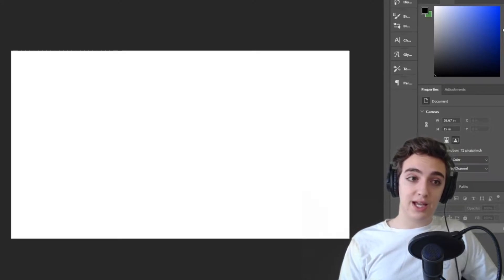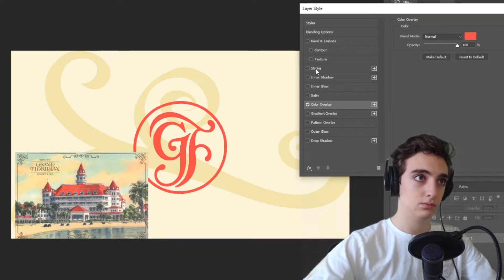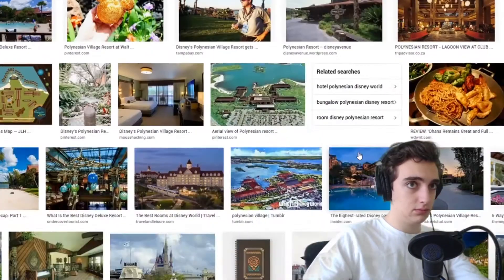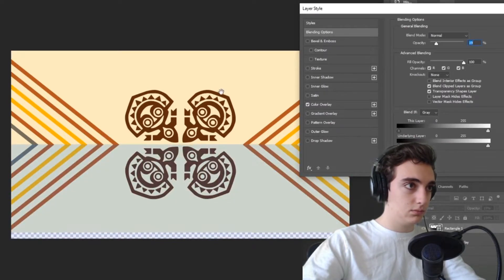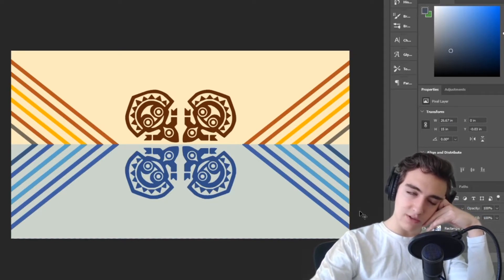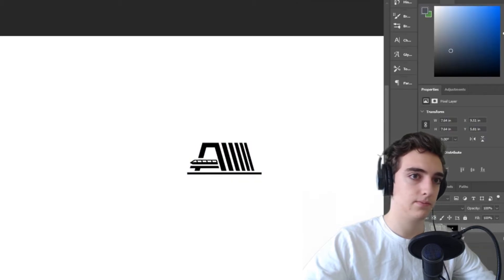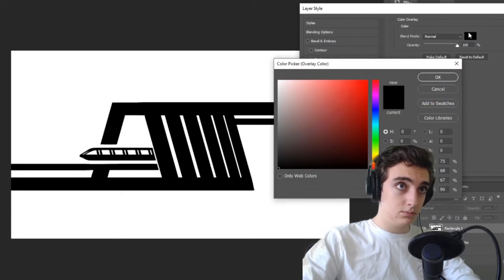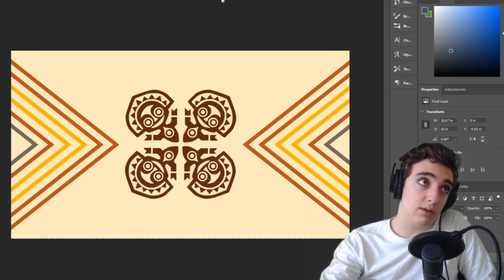Creating FLAGS For Disney's Monorail Loop Resorts!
Mad About Disney is here to share all the latest and greatest Disney news updates! Be sure to leave your thoughts on the video down below!